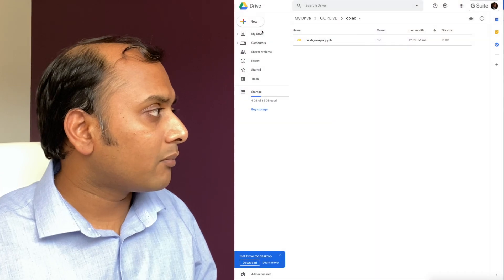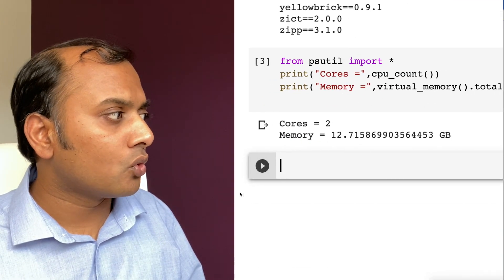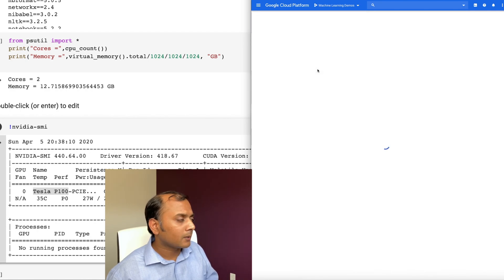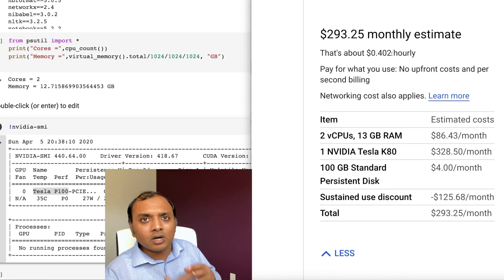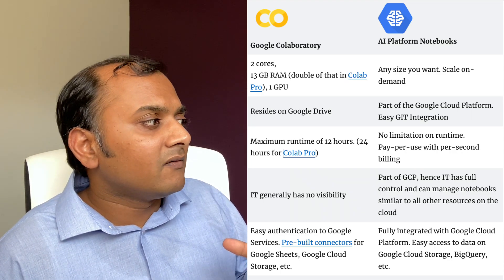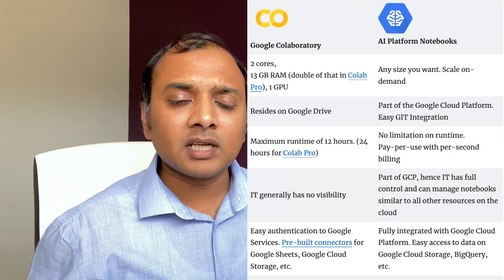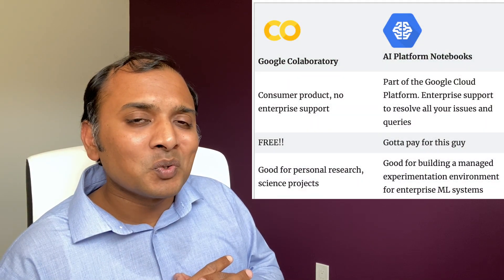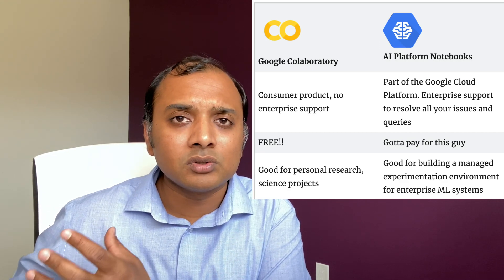Google Colaboratory (Colab) vs Google Cloud AI Platform Notebooks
Let’s talk about “Notebooks on the Web” or Google Colaboratory, a.k.a. Colab and how it compares to Google Cloud AI Platform Notebooks.